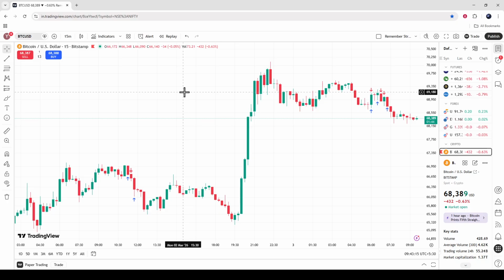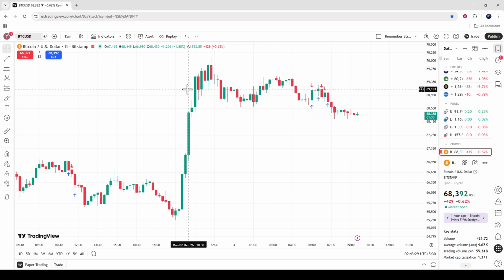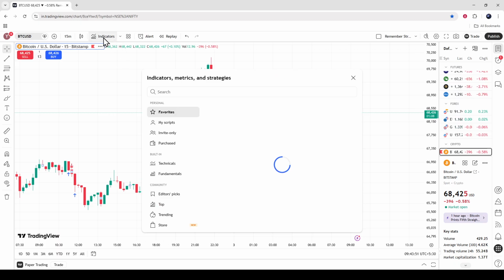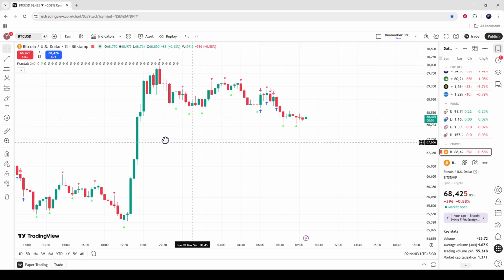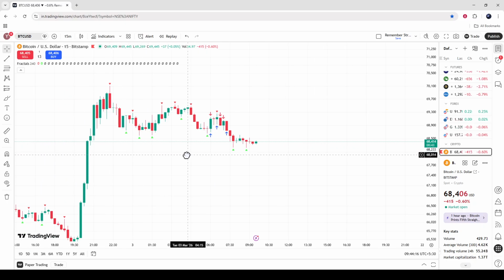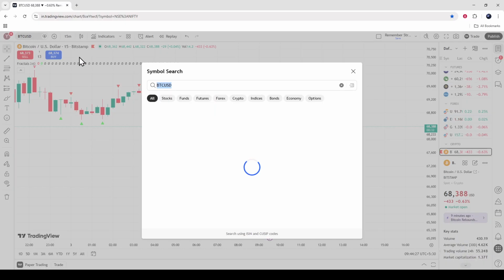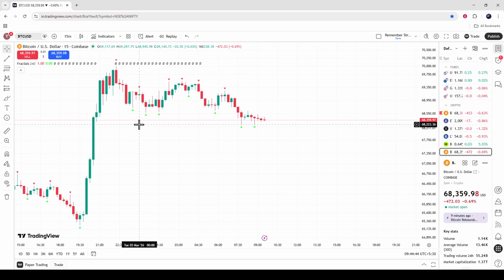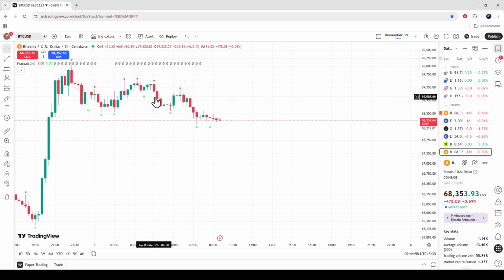How to Compare Fractals in TradingView - Easy Guide (2026)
How to Compare Fractals in TradingView explained step-by-step inside TradingView so you can confidently configure charts, tools, and broker connections. This guide walks through the exact settings and workflow needed to optimize your trading experience.

⏱️ Timestamps:
0:00 – Introduction
0:40 – Locate the feature
1:20 – Configure settings
2:00 – Apply changes
3:00 – Optimize setup
4:00 – Final tips